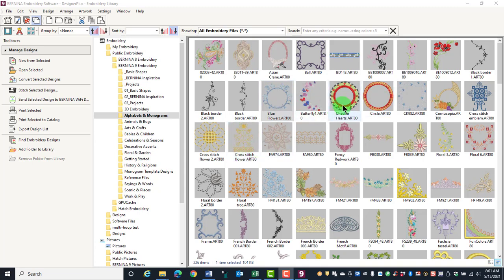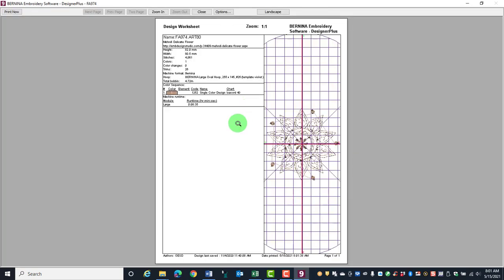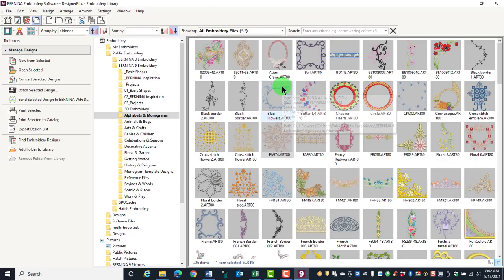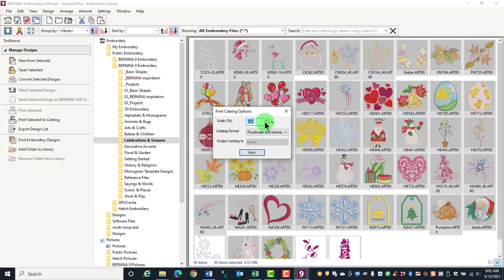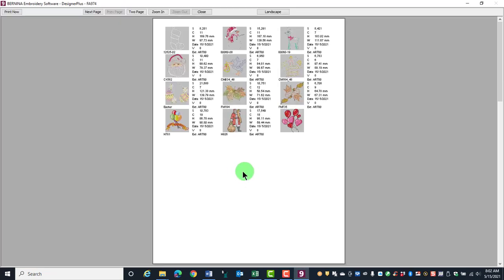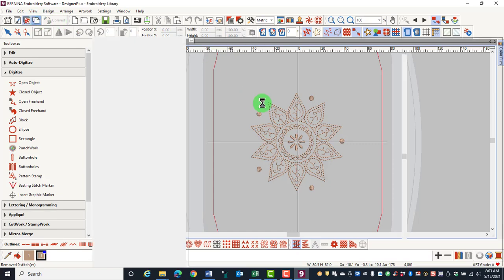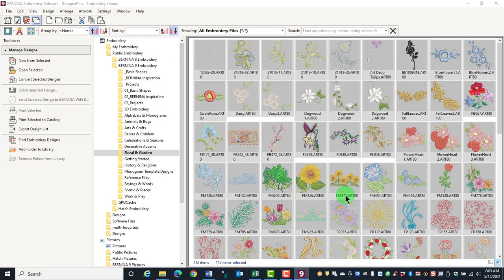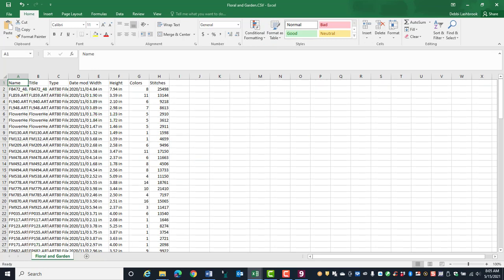2 06 Printing Templates and Catalogs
Learn how to print templates and catalogs in Embroidery Library for BERNINA Embroidery Software 9.